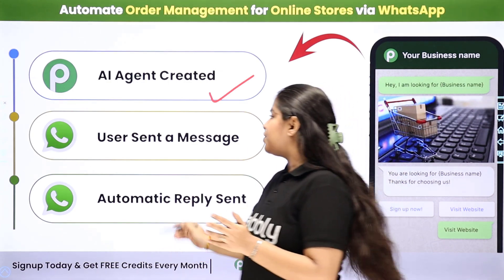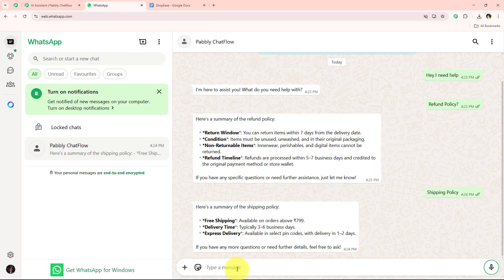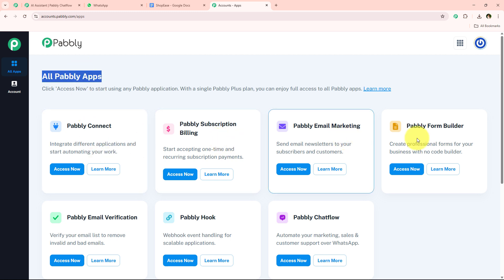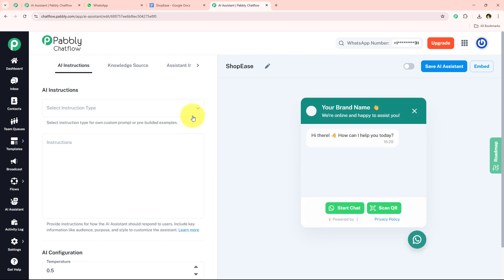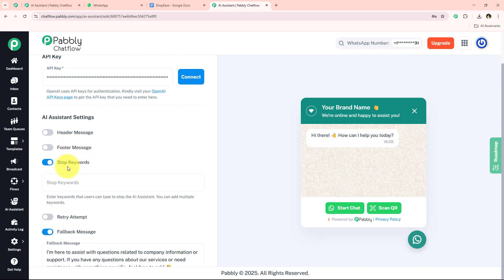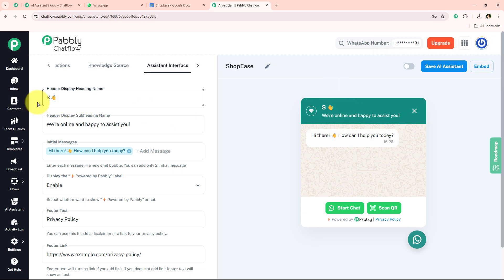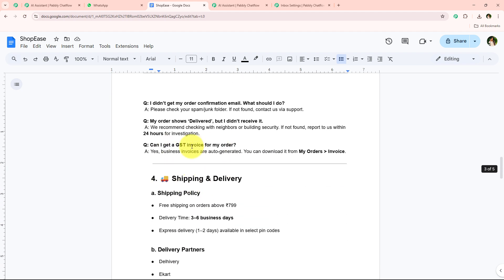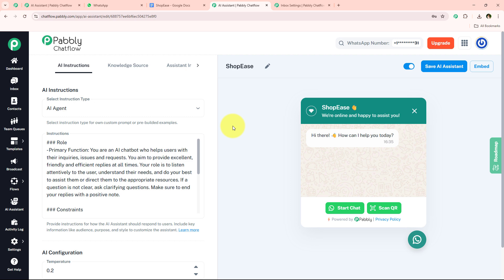How to Automate Order Management for Online Stores via WhatsApp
🎯 Use Case:
I run an online store and want to automate order management, including tracking and customer updates, via WhatsApp.

Looking to streamline your order management process and enhance customer satisfaction? In this tutorial, we'll show you how to automate order management for your online store using WhatsApp with Pabbly Chatflow!

🚀 In this step-by-step guide, you will learn how to:

✅ Set up an automated order confirmation system via WhatsApp
✅ Send real-time updates on order status and delivery
✅ Manage customer inquiries effortlessly with a WhatsApp chatbot
✅ Integrate payment notifications for a seamless purchasing experience
✅ Analyze customer interactions to improve service quality

By implementing these automation techniques, you’ll not only save time but also boost customer loyalty and sales. Your business deserves the best in customer service! 📈